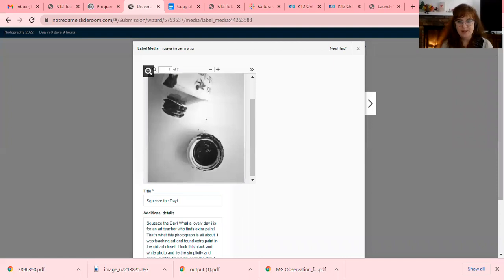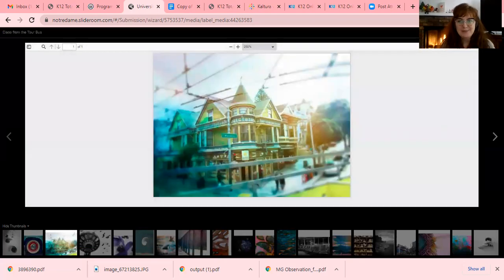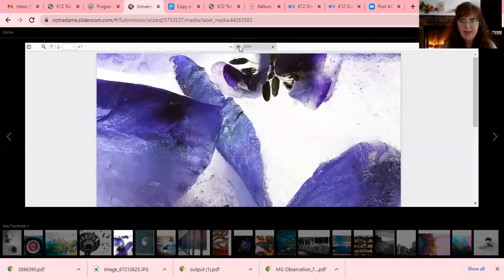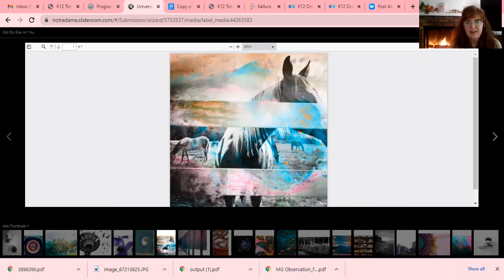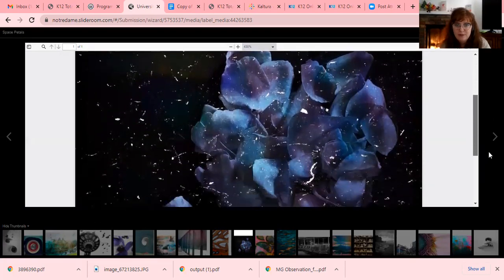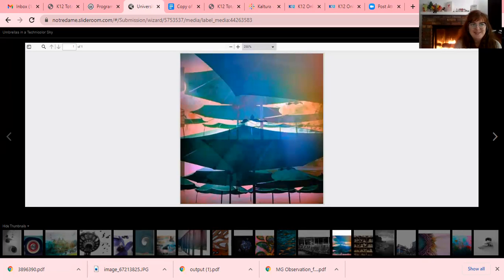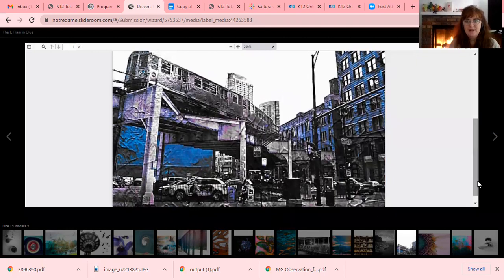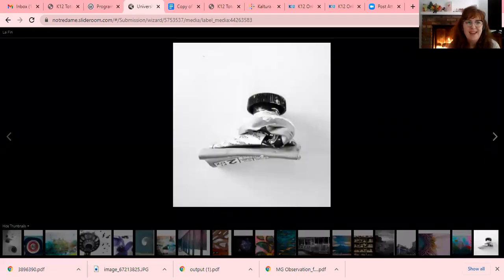Photography Portfolio: The Process